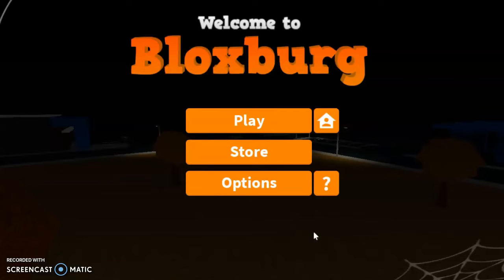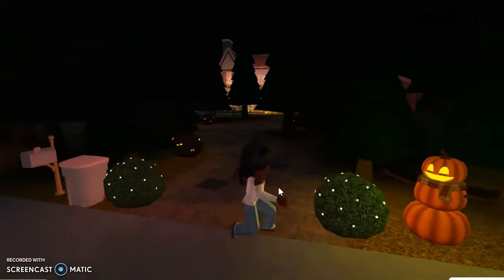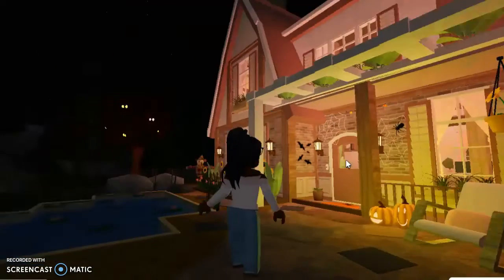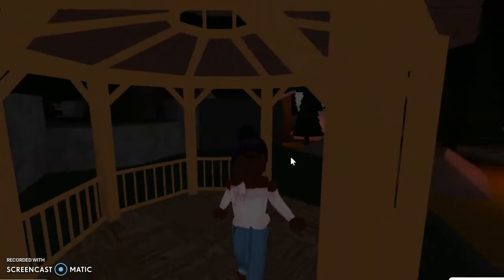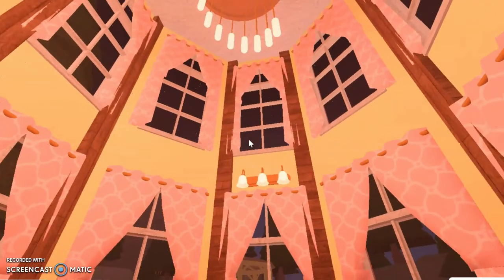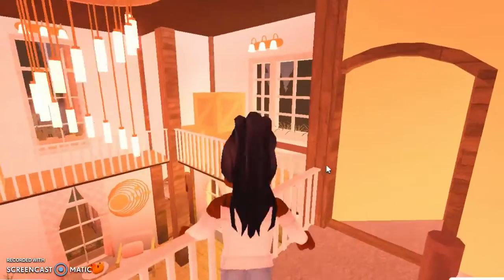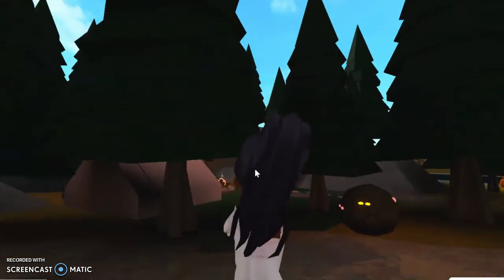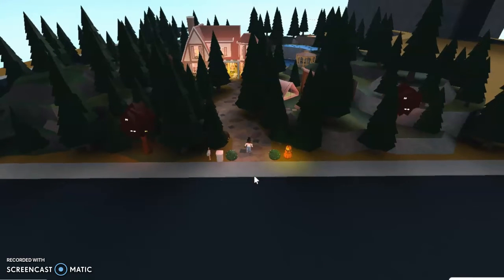A Tour of my Blush Cottage Build!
Hi guys! I hope you enjoy the tour! Thank you, Ashley (sweetella2014) for being in the thumbnail photo!

That's iKotori's video! I used most of the colors that they used for the outside of the cottage. The inside, The decor, And the landscape is all done by me.